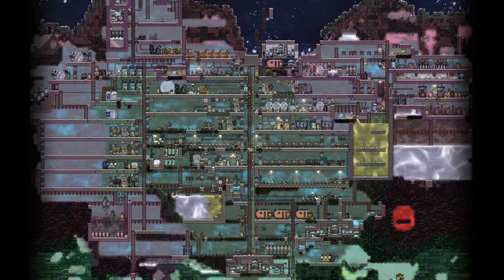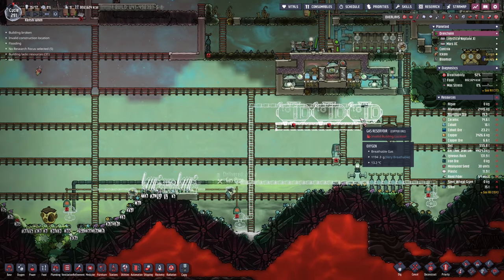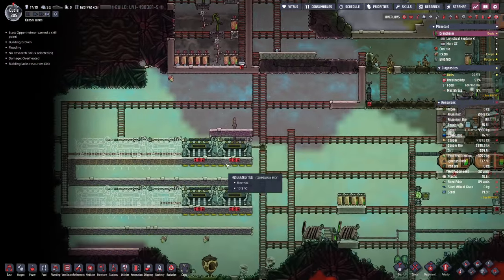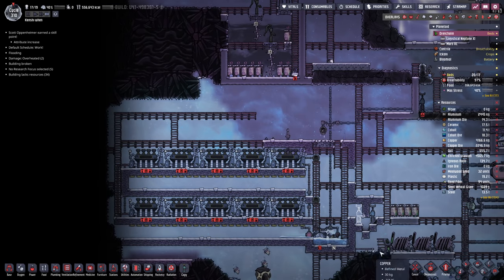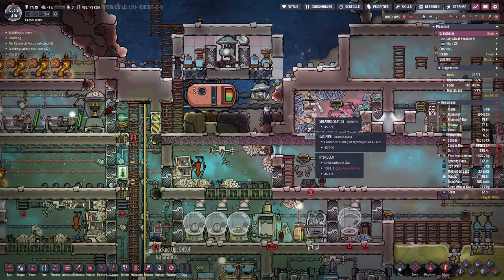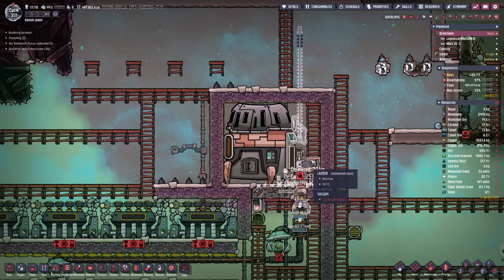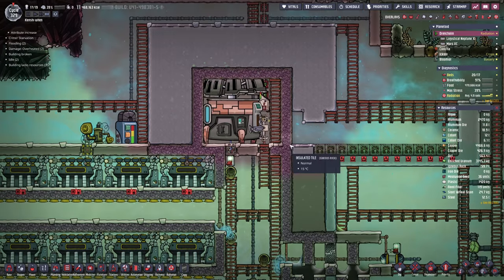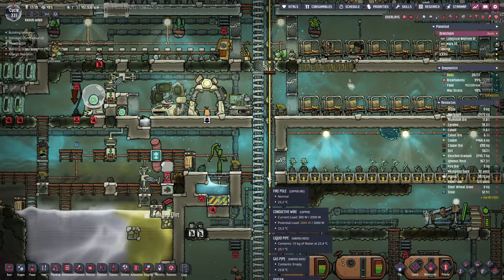Ep 19 : Protecting ourselves from all the radiation, Extra hard : Oxygen not included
Turning it on is one thing but what happens if we ever have to turn it off? If you turn off the automation it will still take 6-10 days to run out of fuel. No dupe could survive long enough in there to deconstruct it. I think this is a reactor you just leave in there and never touch again. Maybe a combo of lead suits and fish food might help a bit.